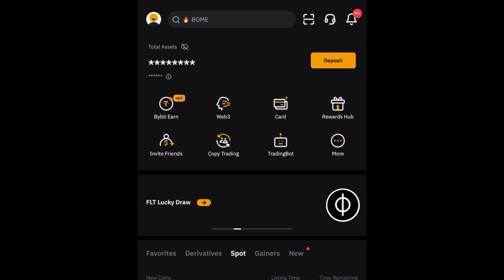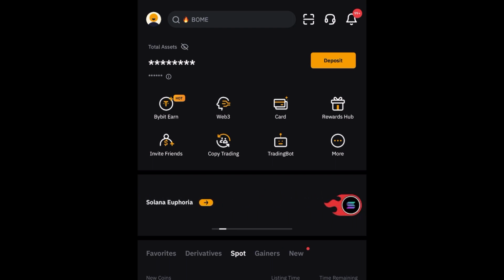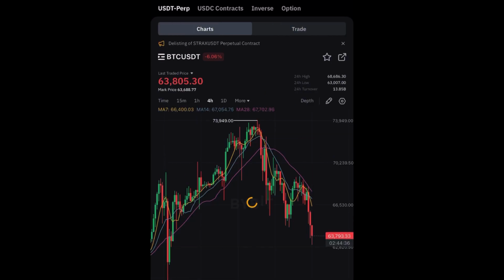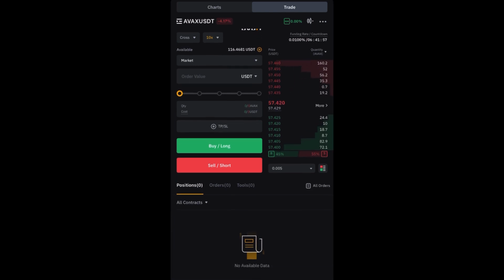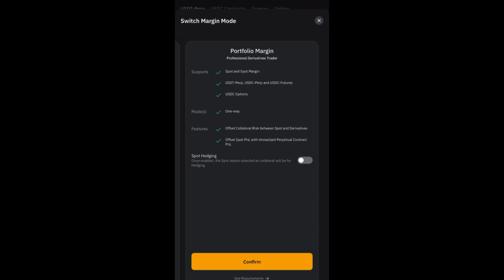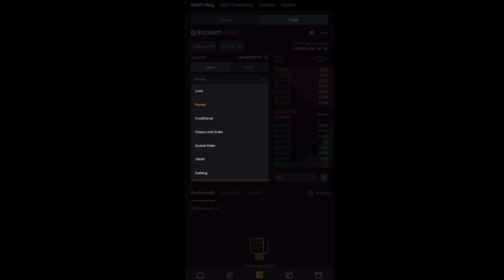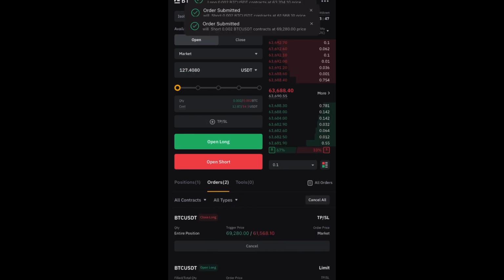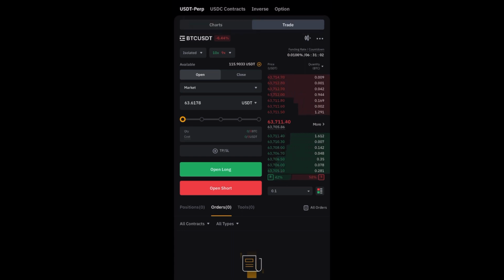How To Do Derivatives Trading On BYBIT (The Complete Guide For Beginners)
Become a trading guru by getting my CRYPTOCURRENCY trading Mentorship Program

0:00 Intro
1:04 What is Derivative Trading
3:02 What is Leverage
4:01 Liquidation
4:45 Derivatives Tutorial
19:39 Outro